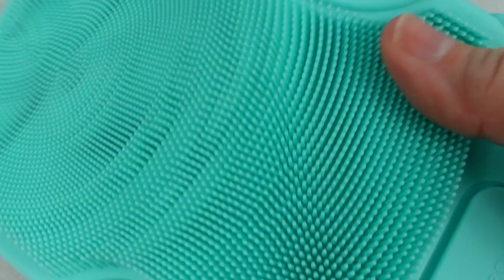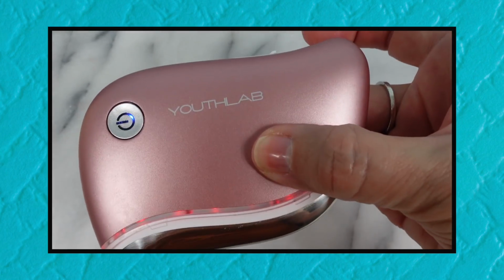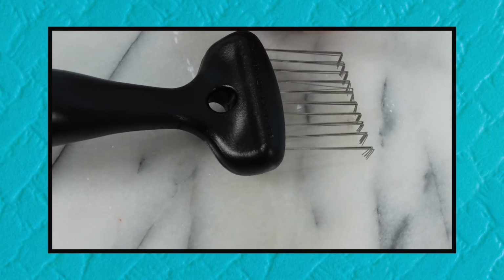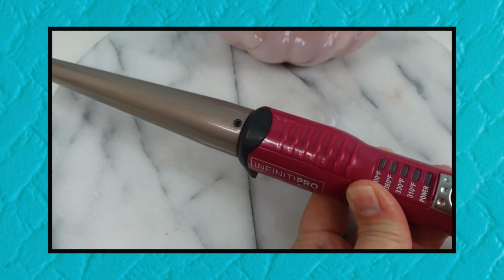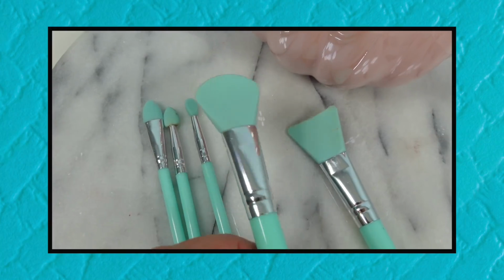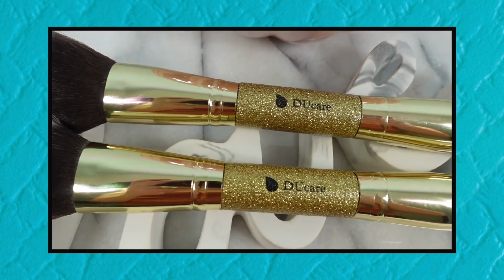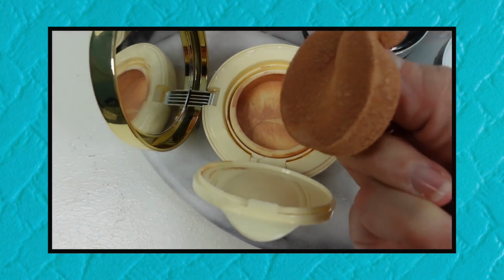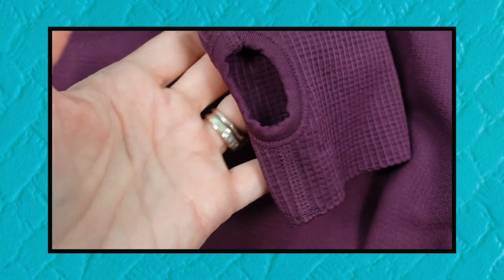Affordable Beauty Tools Every Older Woman Needs!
Affordable Beauty Tools Every Older Woman Needs! Click Show More to shop links. Today, it’s all about the best beauty tools that every older woman needs. Heated eyelash curler, beauty sponges, makeup brushes, silicone face brush, and the best hair tools for fine and damaged hair! These beauty tools are affordable and simplify my skin care, hair care, and beauty routines.

Skin
Exfoliating Body Scrubber, $9.99
Sonic Facial Cleansing Brush, $13.99
Aveeno Calm and Restore Face Wash, $8.75
Youthlab ProSculpt Gua Sha $39.99
Aveeno Calm & Restore Moisturizer, $17.58
Nurse Jamie Face Massager, $69.00
SimpliWell Face Massager, $19.95

Organizing
Ziploc Makeup Bags, $11.98, designs Chic and Boho

Hair
Olivia Garden Brush Cleaner, $13.95
Hot Tools Professional 24 K Gold Hair Dryer, $52.60
Conair OhSoKind Curling Iron for Fine Hair, $23.89
1800 W Hair Dryer with DIffuser, $39.99
Conair Infiniti You Curl Ceramic Styler, $26.54

Nails
Glass Nail File and Nail Shiner, $8.76
Callus Remover, $7.99

Makeup Tools
Duorime Oval Brushes, $6.98
Silicone Brushes, $8.99
Glass Palette, $5.99
Beautehacks Lip Mask, $12.97
Hye Beauty Makeup Sponge Set, $5.95
StansOut Beauty Sponge, $20.00
DuCare Double Ended Brushes, $15.99

Cushions-
It’s My Cushion, $12.97
Black Cushion Container, $7.98
Gold Cushion Container, $8.66
White Cushion Container, $8.98
Replacement cushions, $18.00
I’m Meme Puff Set, $9.00

Label Maker, $29.99

Speed Review
Lash Curler, $12.99
4 Piece Blendiful Puffs, $7.99

Clothing
Yoga Lounge Pants, $32.00
Yoga Joggers, $30.00
Top, $28.00

Seen In The Video

Necklaces I am wearing
Gold Oval Necklace, $11.99
Choker Necklace,, $11.99
Hand Mirror, $12.95
Pink Makeup Organizer, $26.99
Crystal Makeup Brush Holder, $9.86

The ceramic pumpkin in the background has a candle inside and is from Marshall’s.